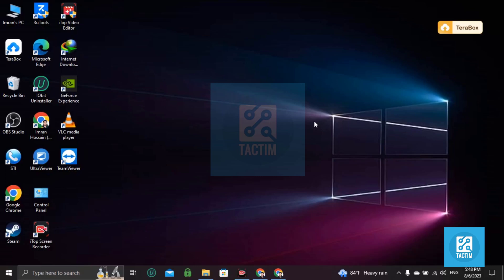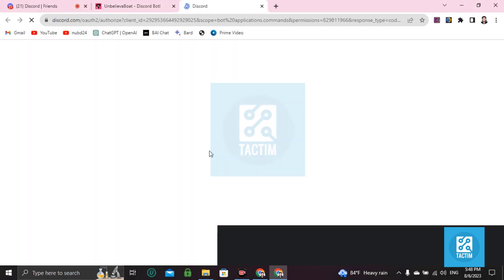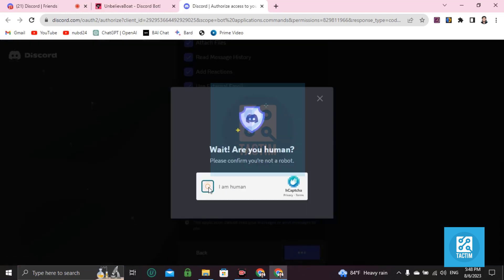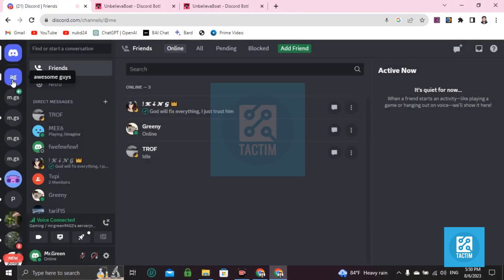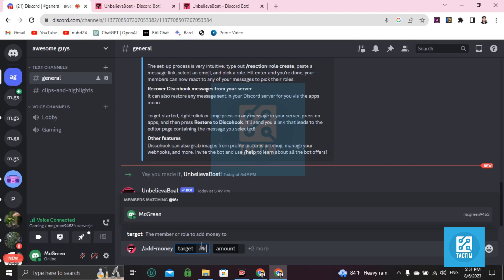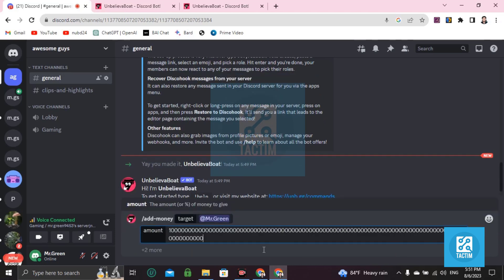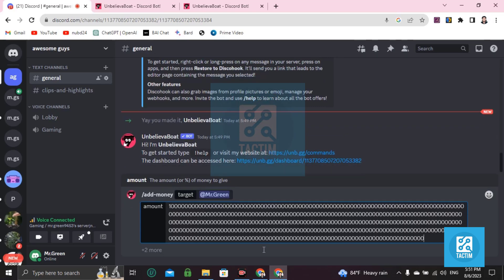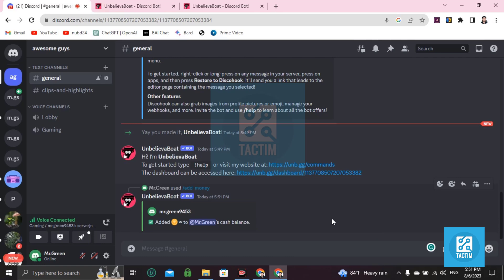Unlimited Discord Cash with UnbelievaBoat: Easy Tips and Tricks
Learn how to effectively generate unlimited Discord cash using UnbelievaBoat, the popular bot for enhancing your Discord server's economy. Discover insider tips and tricks to maximize your earnings and create a thriving virtual economy. Boost engagement and fun on your server today!

 Discord cash UnbelievaBoat, unlimited money Discord bot, Discord economy tips